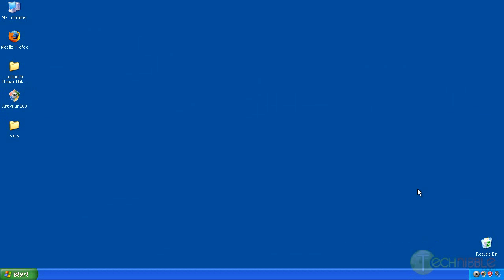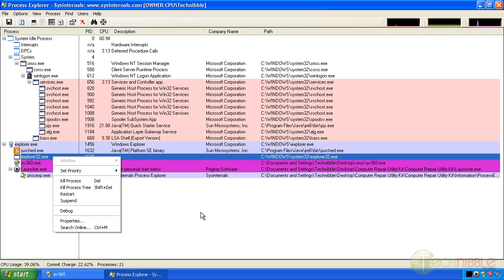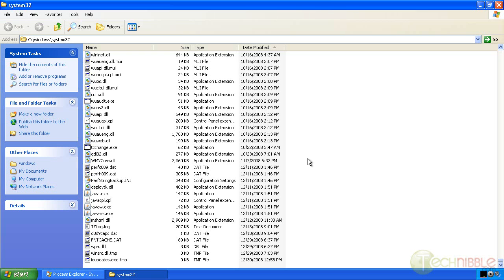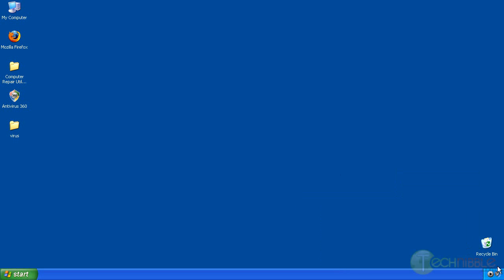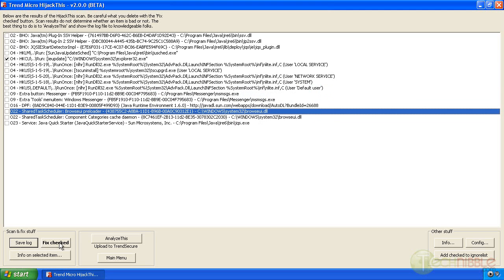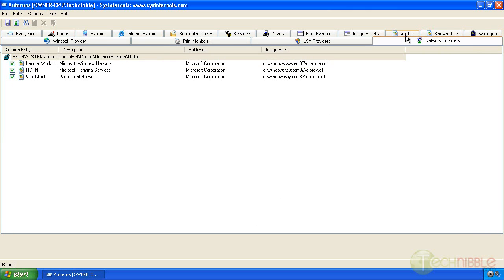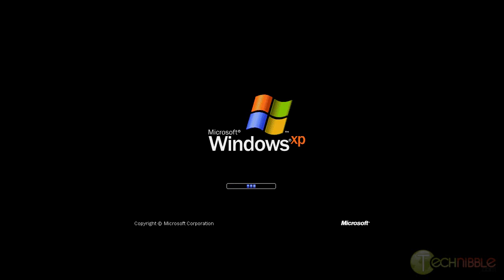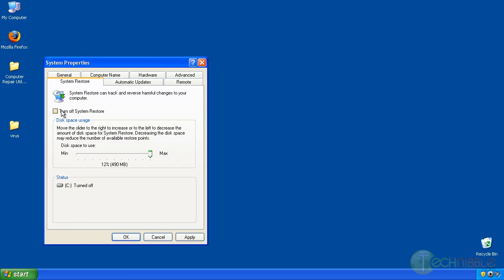Removing a Virus Without Using an Antivirus Scanner - Technibble.com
In this video podcast I'll show you my process for removing a virus without using an antivirus scanner. Im make use of Process Explorer, Hijack This and Autoruns and give you some tips on spotting viruses. The purpose of this video is for experienced technicians to see someone elses process and for beginners to learn how its done.